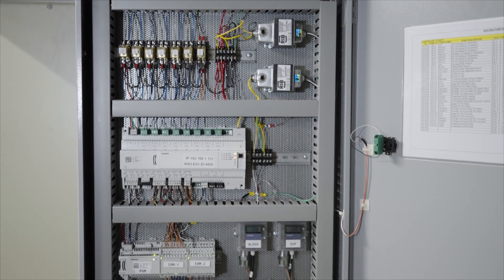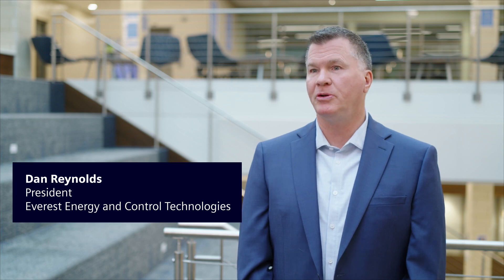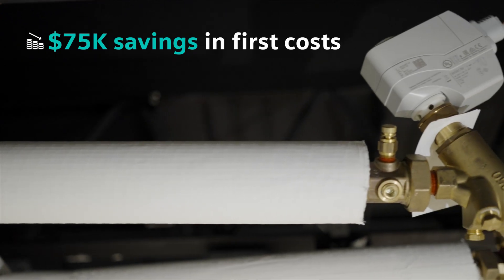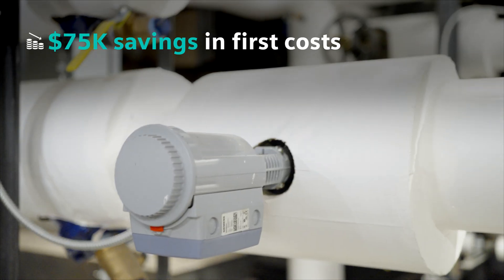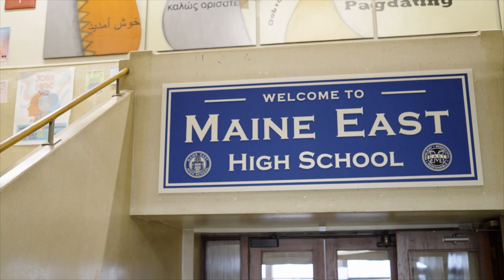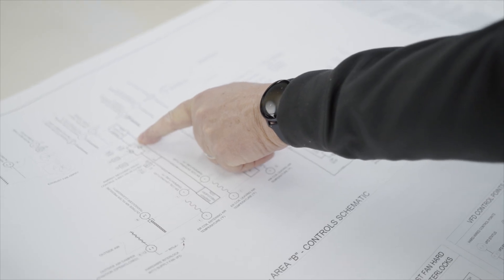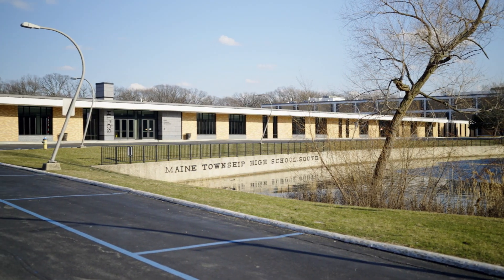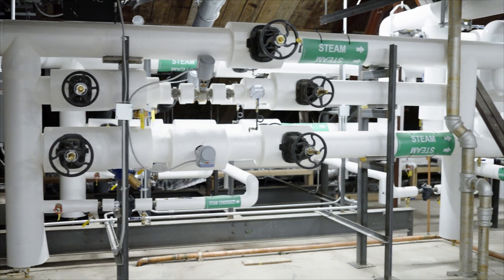Success through HVAC system standardization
Standardizing on equipment types by utilizing a sophisticated control system reduced maintenance and energy costs in three large high schools in the Chicagoland area to best optimize energy savings.

Explore how implementing Siemens solutions throughout the district resulted in:

👉 100% fresh air utilization
👉 Up to 30% energy reduction
👉 $75K first cost savings